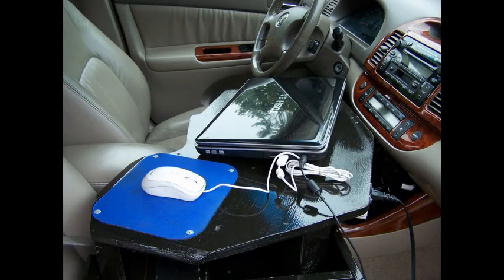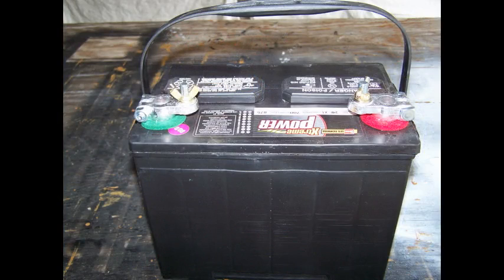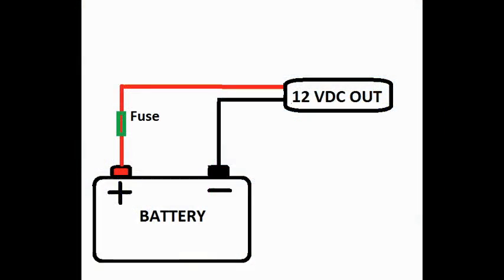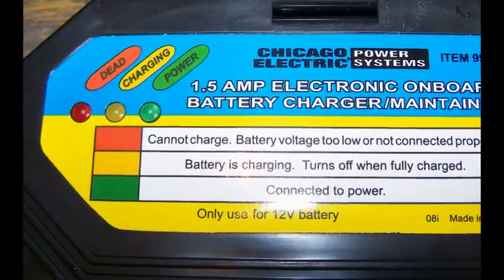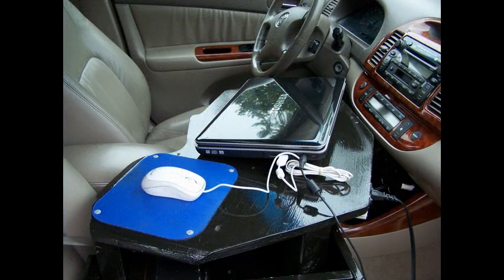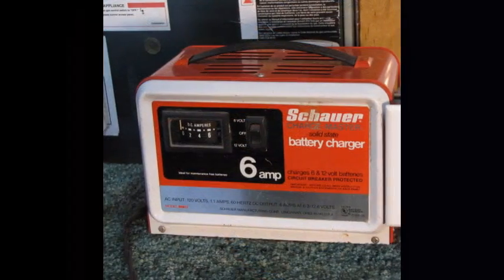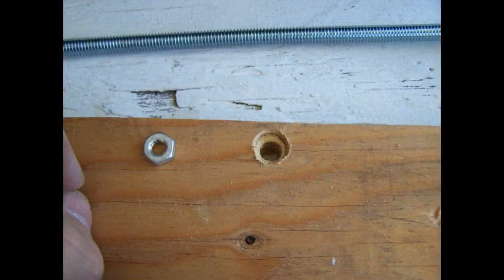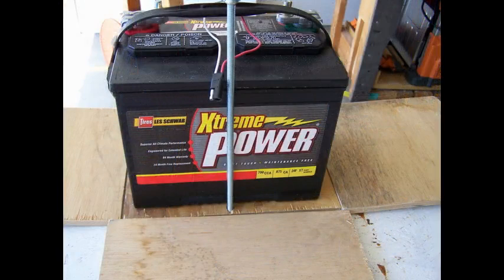Preparedness (portable/emergency household power supply)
This video describes how I built a power supply to provide 60hz power to my car. It can be used to power standard house hold appliances while on the road or during power outages.